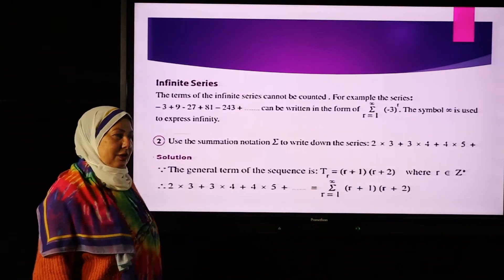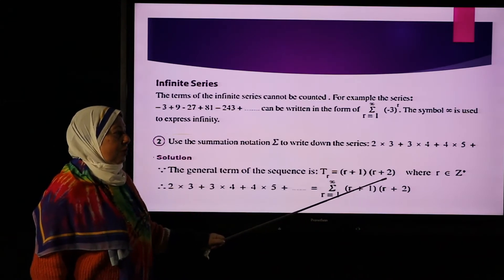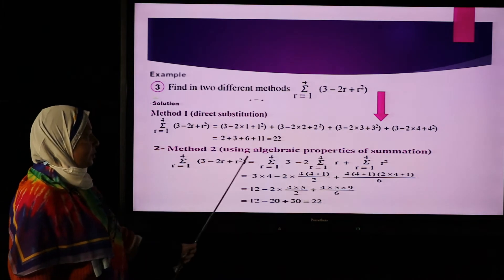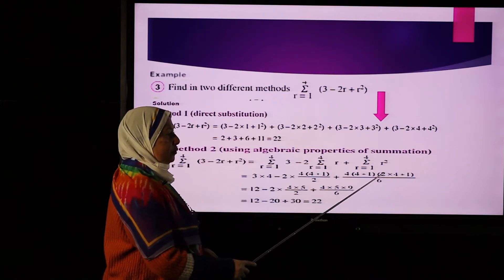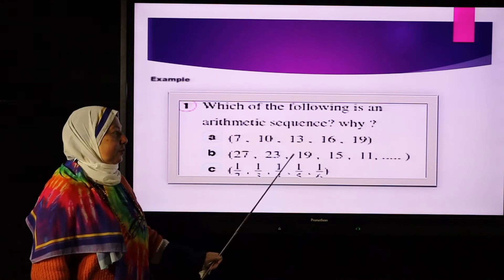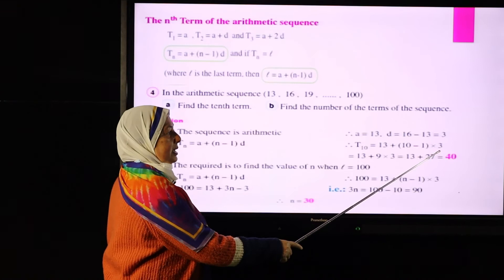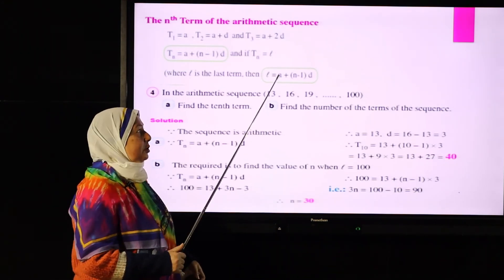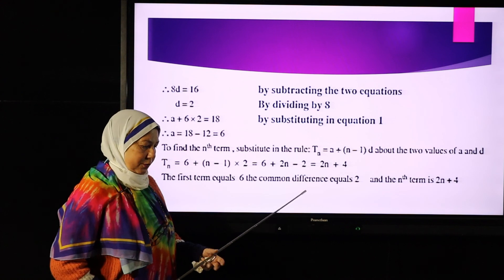المرحله ثانوى انجليزيه الصف الثانى الثانوى نجلاء فتحى حنفي algebra sequnces and ser